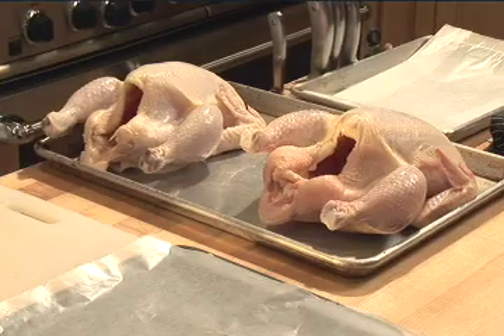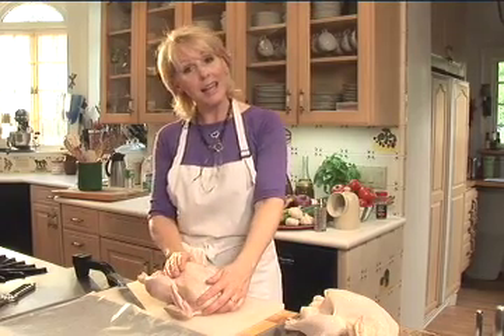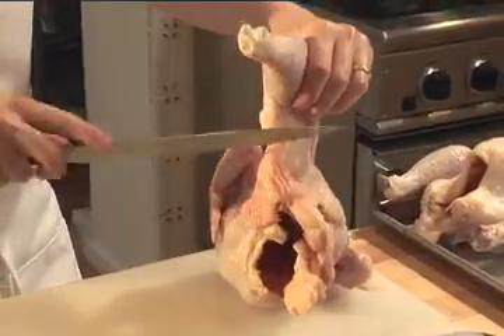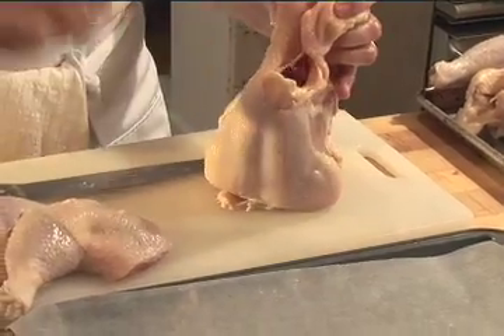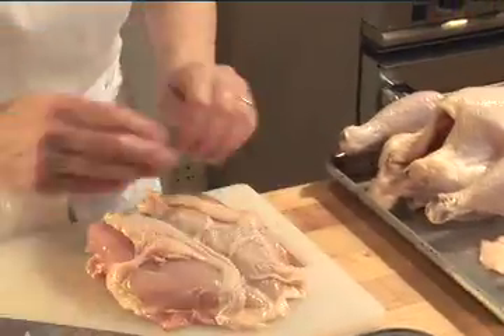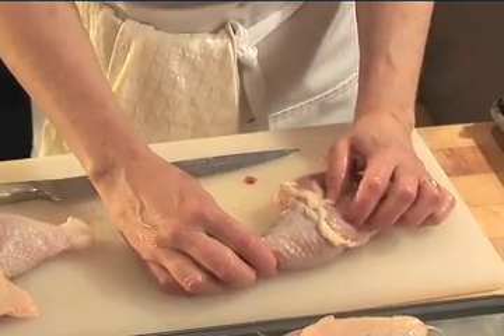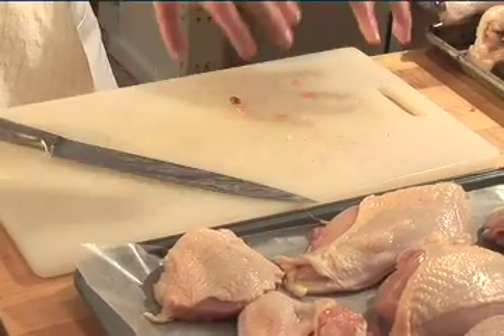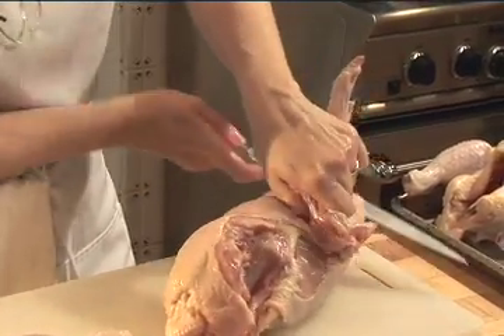How to cut up a chicken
Lauren teaches us how to cut a chicken